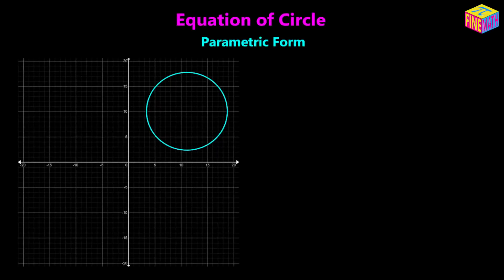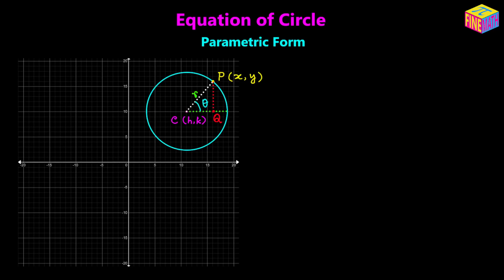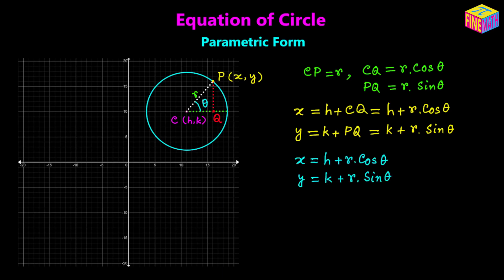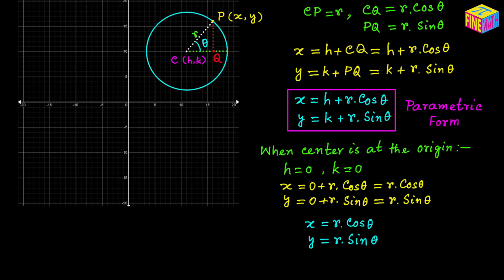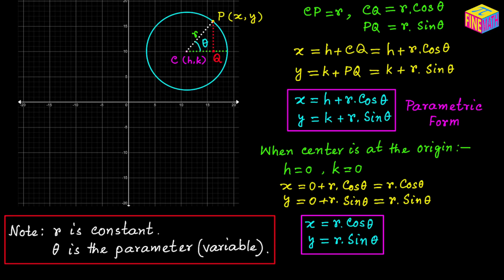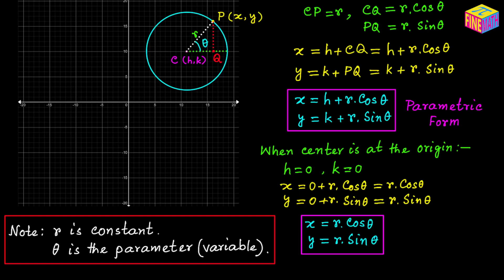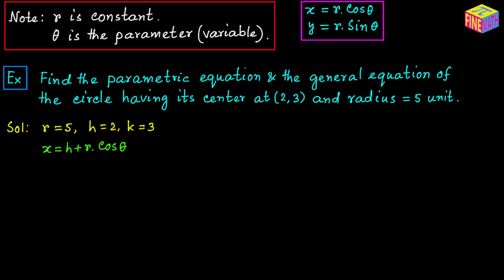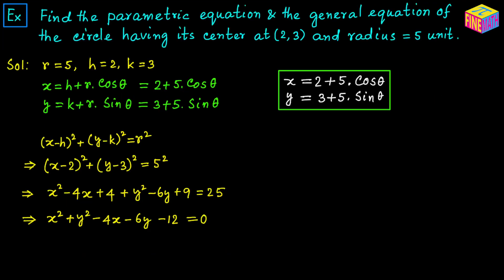Parametric Form of Equation of Circle | JEE | CBSE | ISC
In this video, I have explained in details how to derive the Parametric Form of the equation of circle.
Also, I have solved an example with detailed explanation.

Here is the link for the video on "Parametric Form of Equation of Straight Line" :-